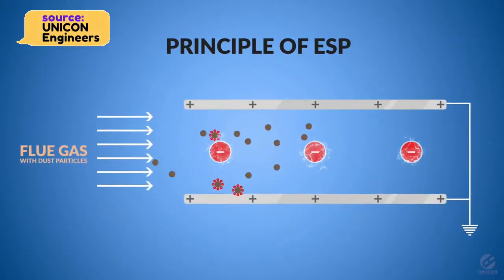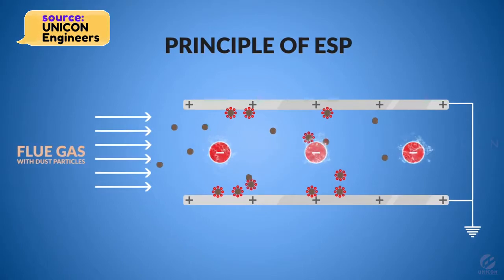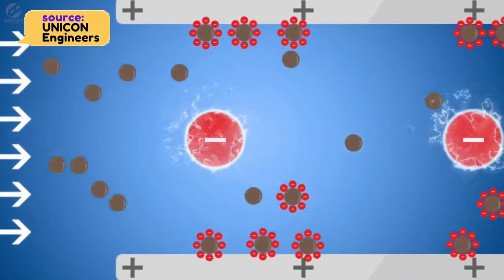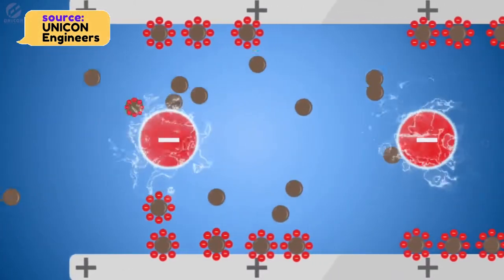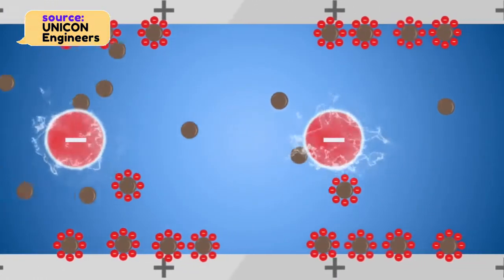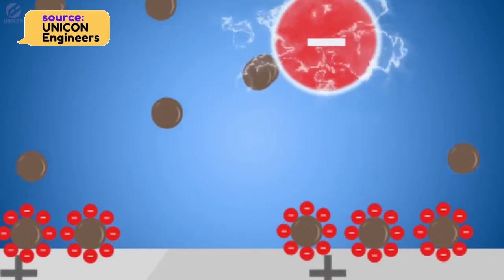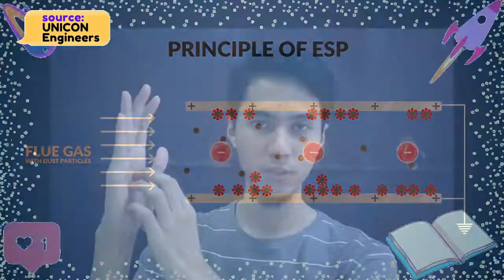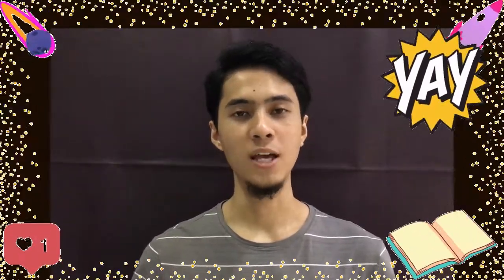What is Electrostatic Precipitator?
Electromagnetic Field Theory video assignment
MUHAMAD AMMAR FARHAN BIN ZULKEFLI - B19EE0032
MOHD AFIQ AZIZI BIN MOHD HAMIDI - B19EE0031

“The video presentation is merely for educational and informational
purposes. It is not intended as a substitute for professional practice.
Should you decide to act upon any information on this video, you do so